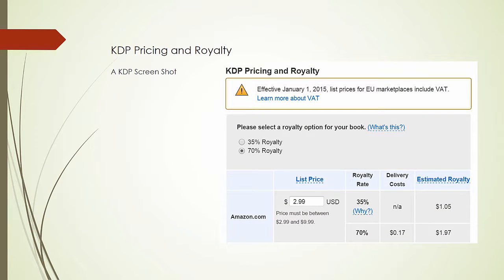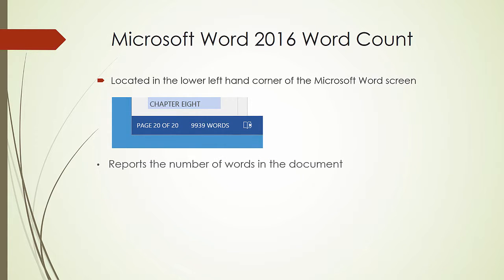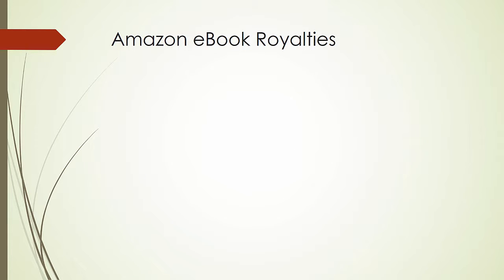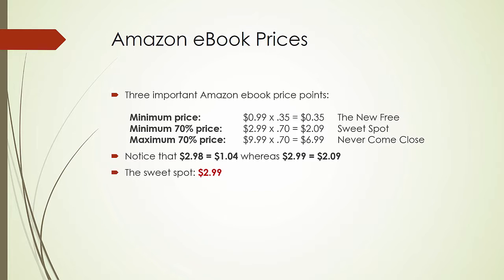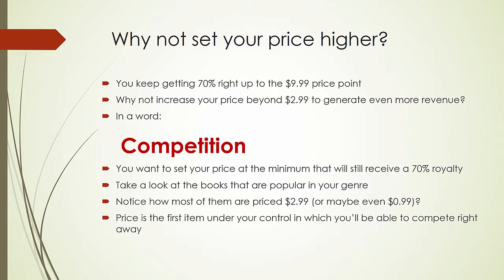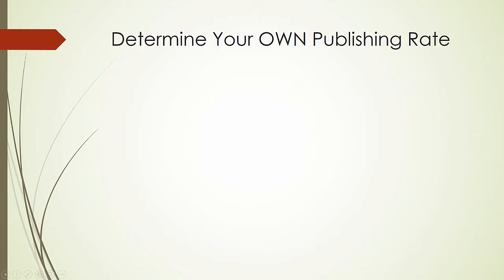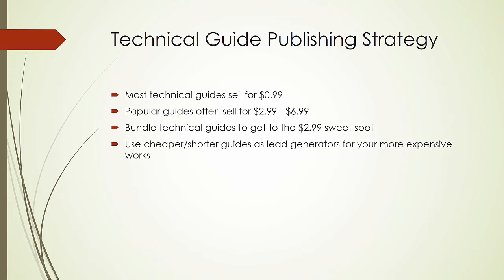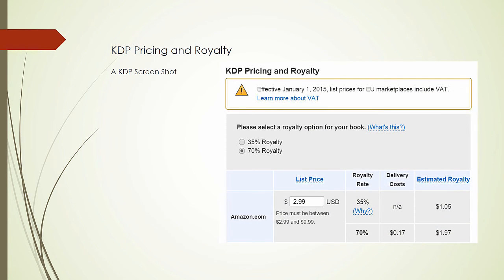Write, Self-publish & Market - Market - Price Your Book to Sell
An informative lecture on how to price your Amazon ebook to maximize sales and revenue.

---Brian